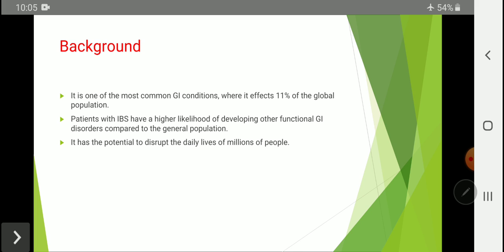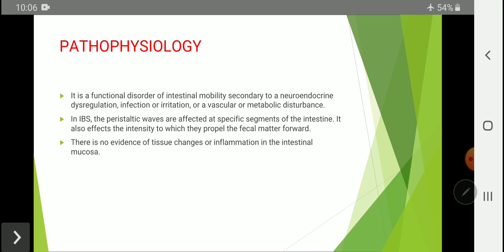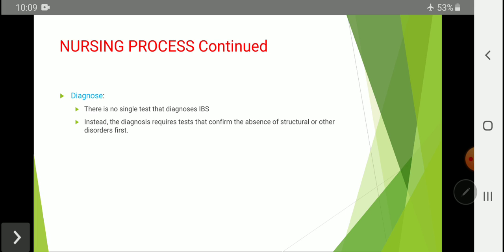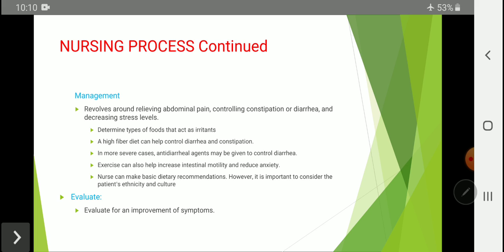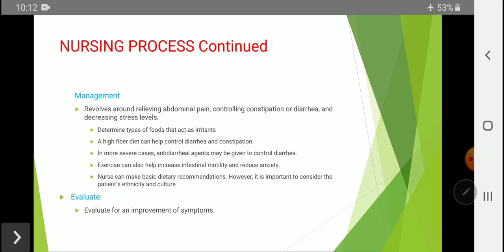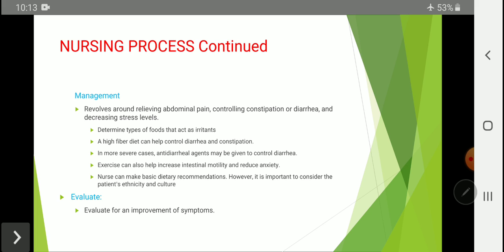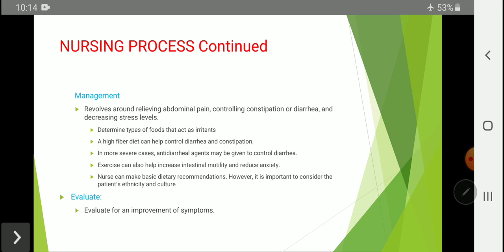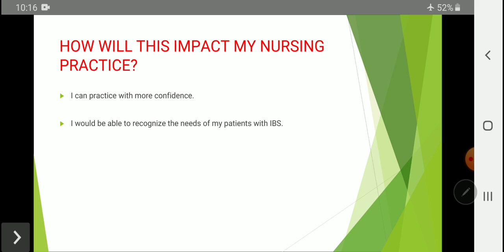Irritable Bowel Syndrome (IBS)